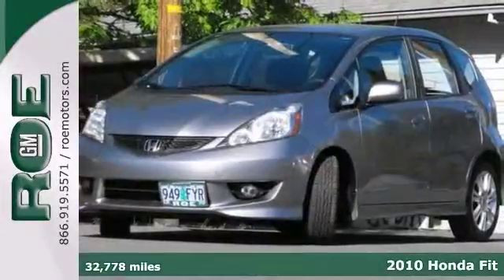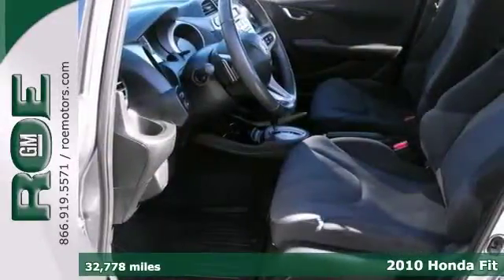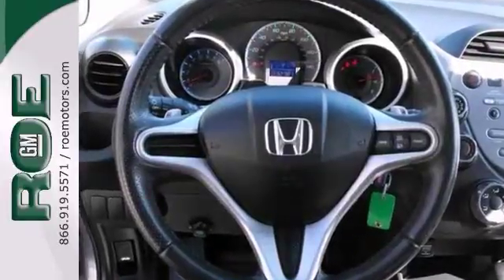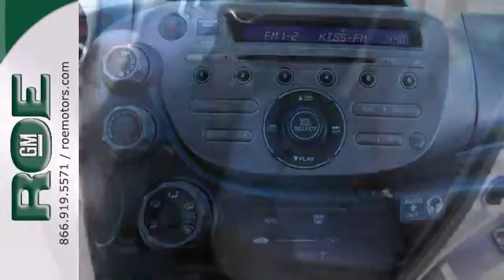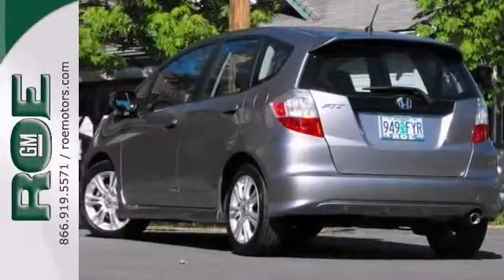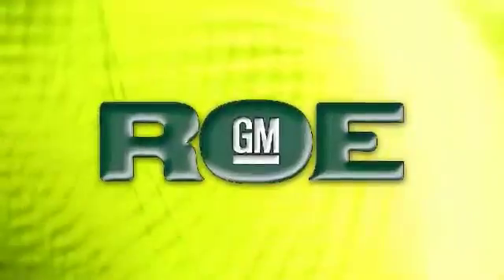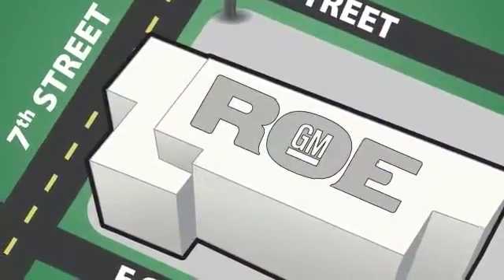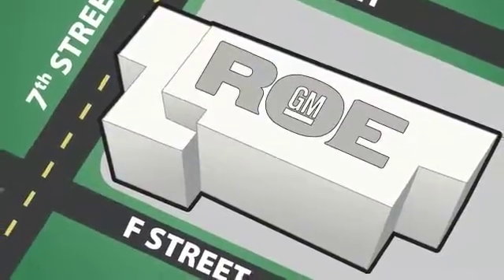2010 Honda Fit Grants Pass Medford, OR #37968 - SOLD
Year: 2010
Make: Honda
Model: Fit
Trim: Sport
Engine: 1.5L I4 SOHC i-VTEC 16V
Transmission: 5-Speed Automatic
Mileage: 32778
Stock #: 37968
PRICED TO SELL**No budget hatchback can match the 2010 Honda Fit's combination of practicality and performance. Peerless cabin versatility, excellent passenger space, good fuel economy, nimble handling, FWD, MP3. Roe Motors-family owned dealership for over 30 years. Dlr# 3044.

201 NE 7th Street
Grants Pass, OR 97526

Address:
201 NE 7th Street
Grants Pass Medford, OR 97526